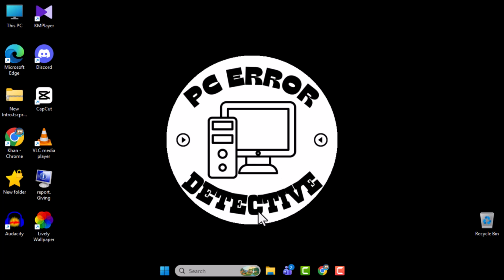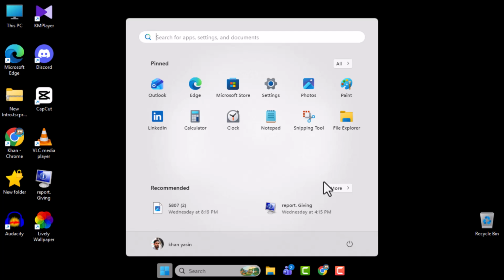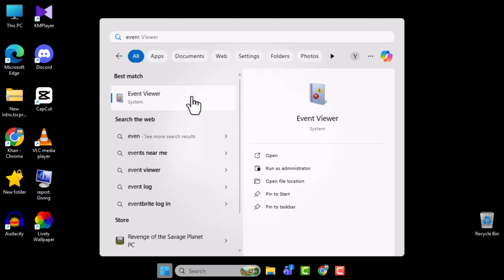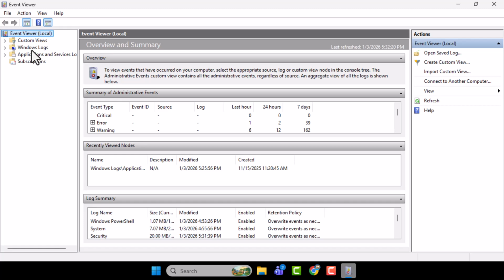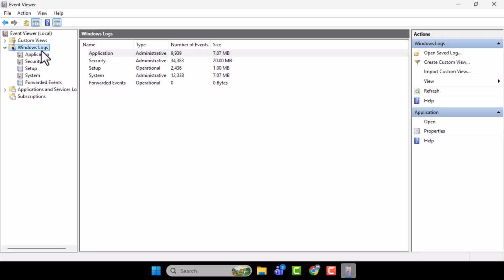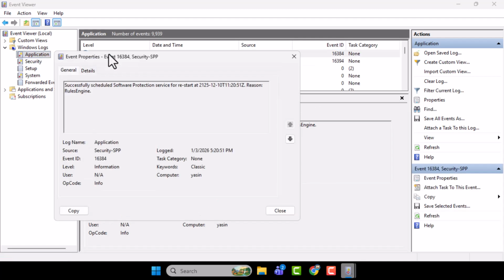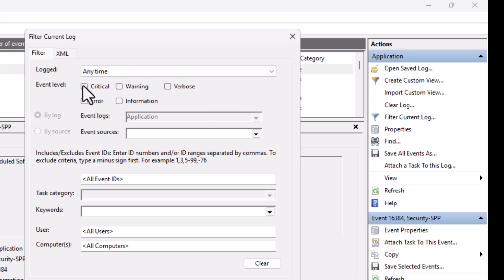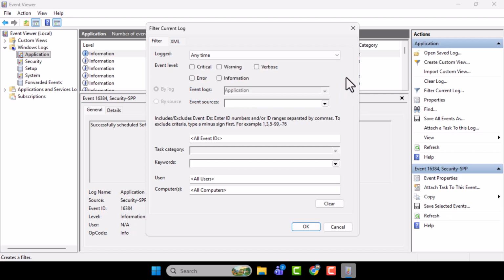How To View Crash Logs In Windows 11 | Find System Errors (2026)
📝 This video provides a complete step-by-step guide on how to view crash logs in Windows 11. You will learn to use the built-in Event Viewer tool to find detailed system error reports and understand what causes your PC to crash. We walk through the exact process of locating and interpreting these critical logs for effective troubleshooting. Following these steps will help you identify application failures, system errors, and other events recorded by Windows. Mastering how to view crash logs in Windows 11 is essential for diagnosing and resolving stability issues on your computer.

⏱️ -- TIMESTAMPS --
0:00 - Introduction to Viewing Crash Logs
0:17 - Step 1: Open the Start Menu
0:29 - Step 2: Search for Event Viewer
0:40 - Step 3: Launch Event Viewer
0:51 - Step 4: Expand Windows Logs
1:02 - Step 5: Select a Log Category
1:16 - Step 6: View a Log Entry
1:24 - Step 7: Check General & Details Tabs